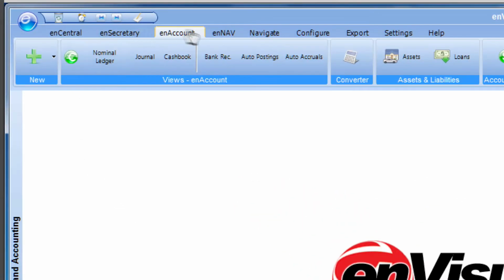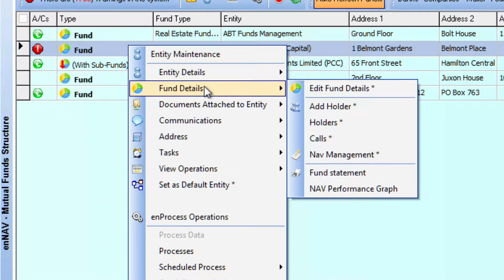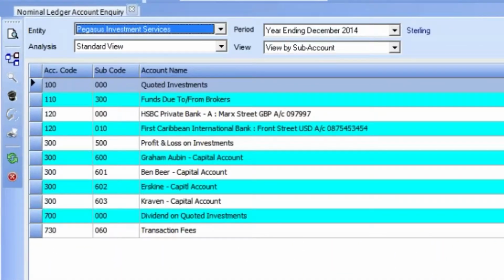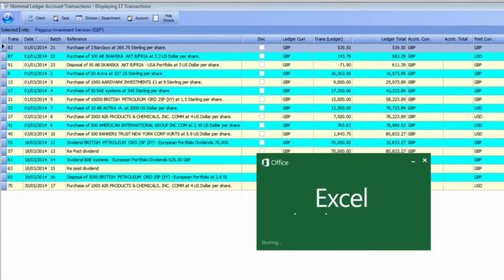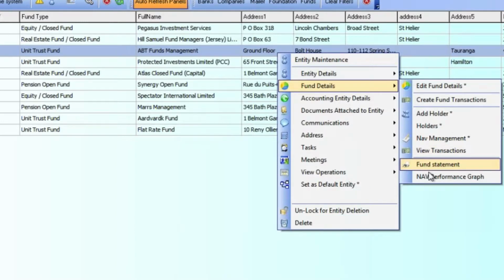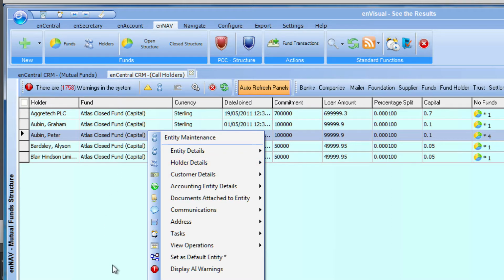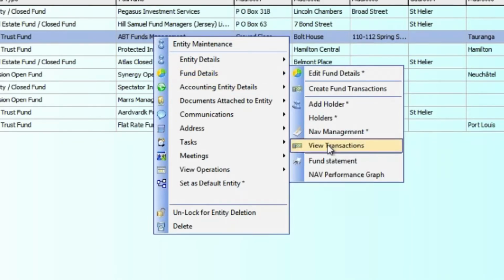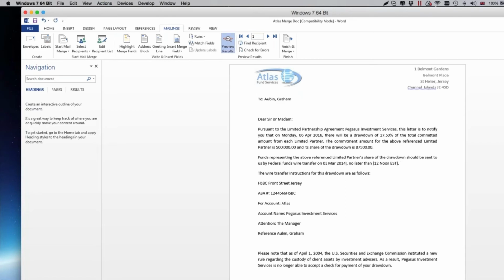enNAV 4 Introduction - detailed.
enNAV 4 for enVisual, SME Fund Administration and Accounting software.